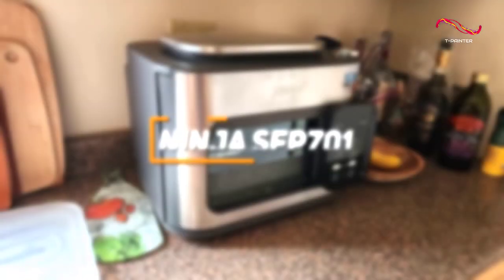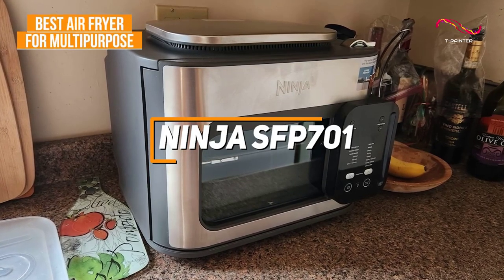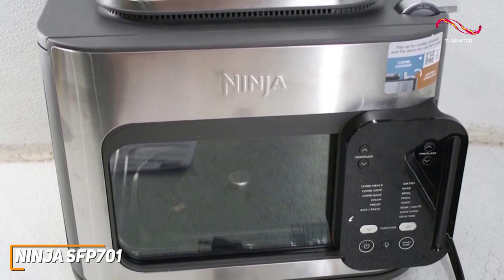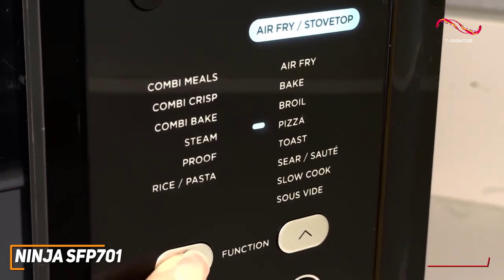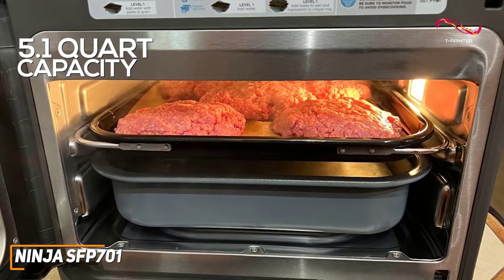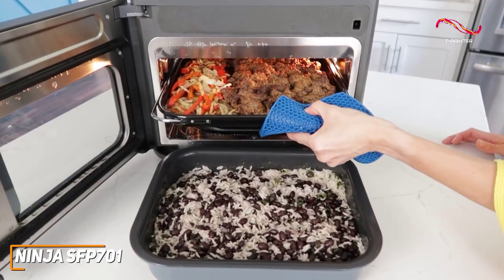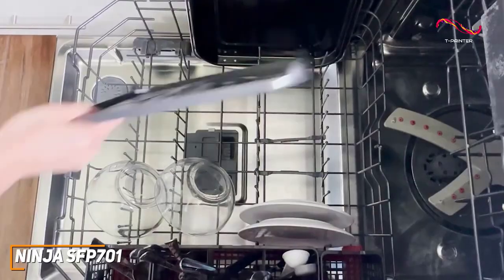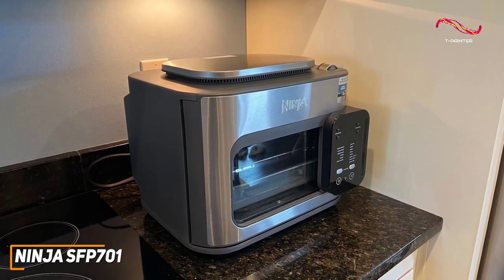Best Air Fryer For Multipurpose ( 2024 ) | Ninja SFP701